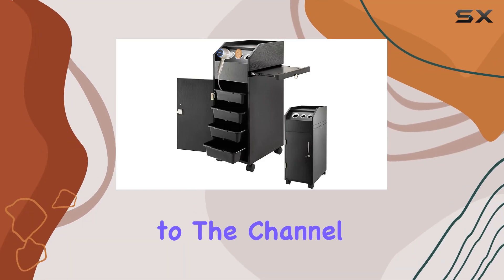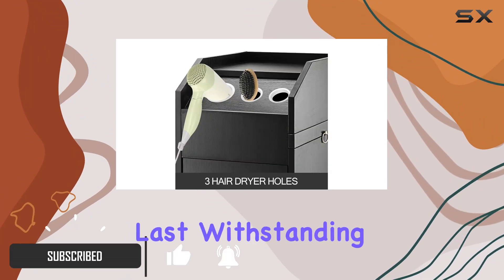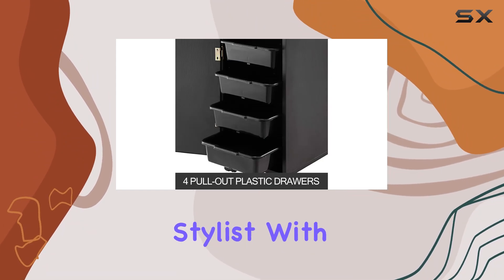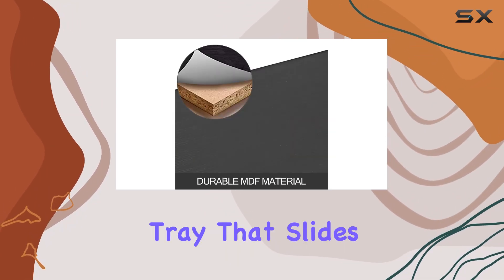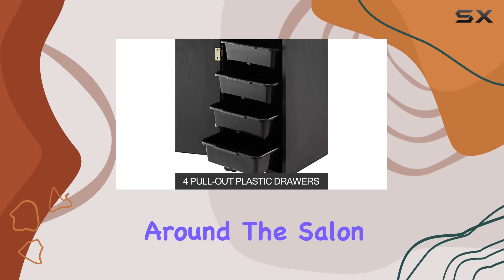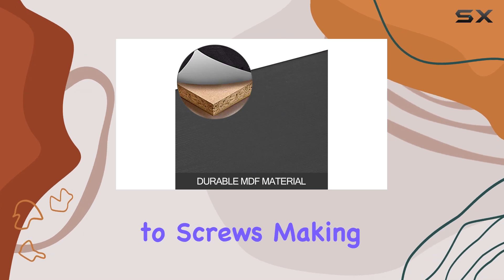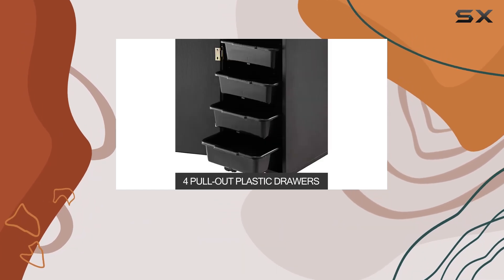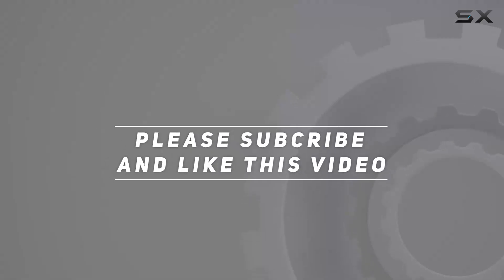VEVOR Salon SPA Beauty Hairdressing Cart: The Ultimate Storage Solution!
0:00 Intro
0:06 Review

Things that we mentioned in this video:
Salon SPA Beauty Hairdressing : B0825LL67Z